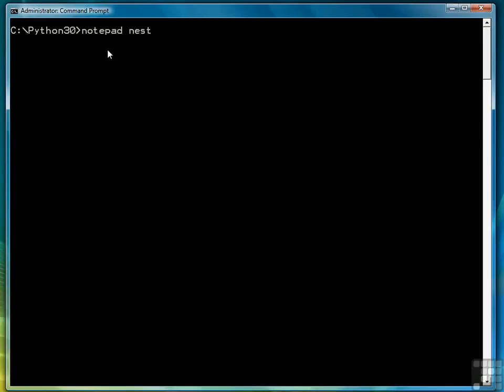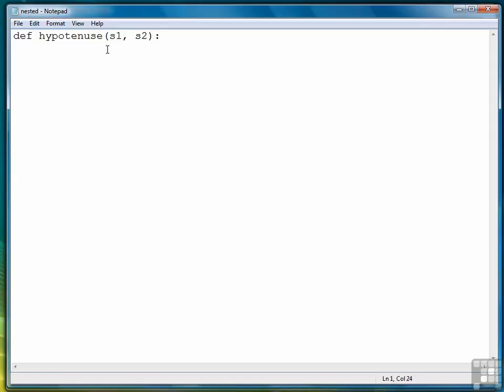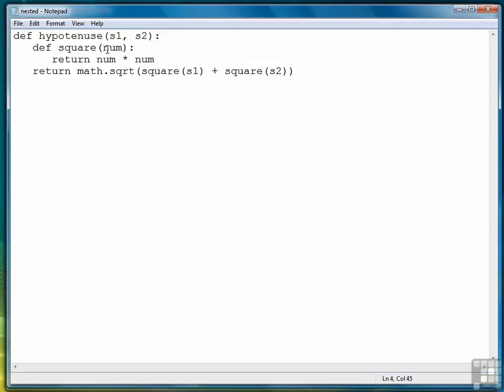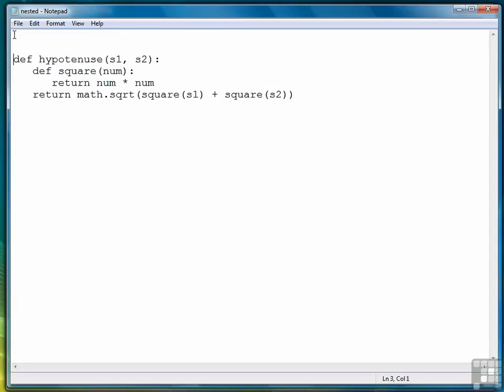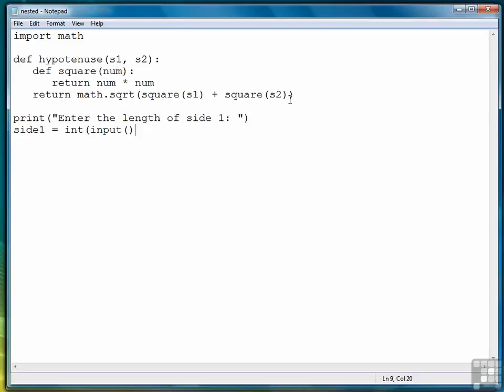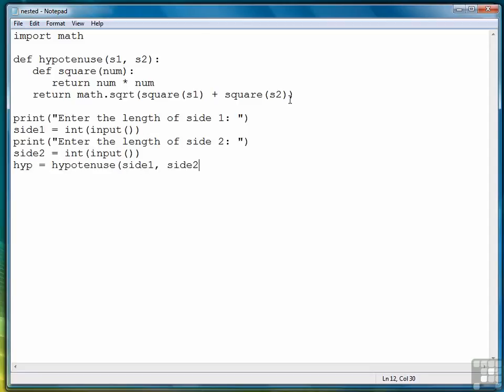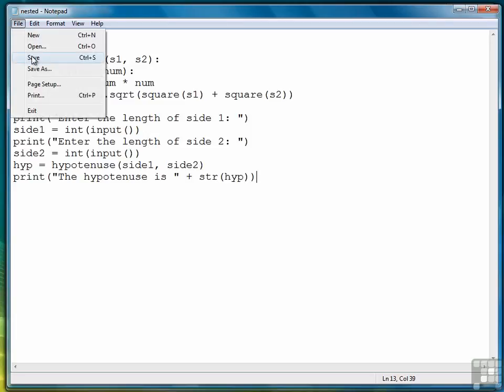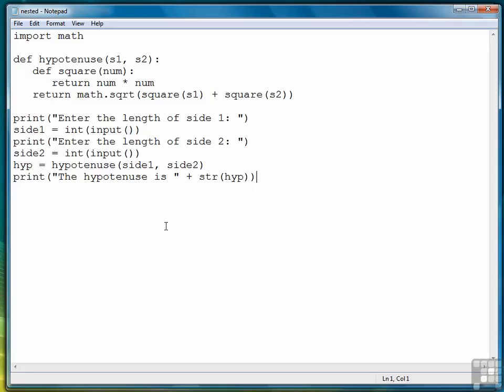Learning Python Programming - 1303